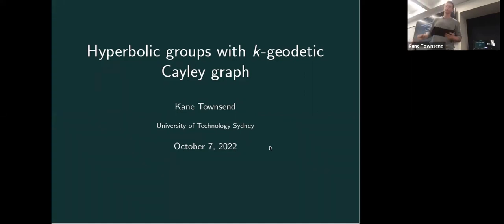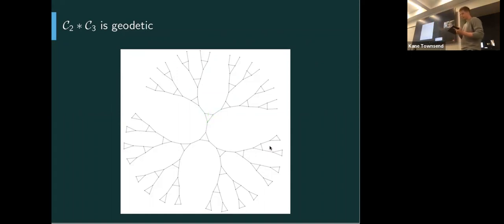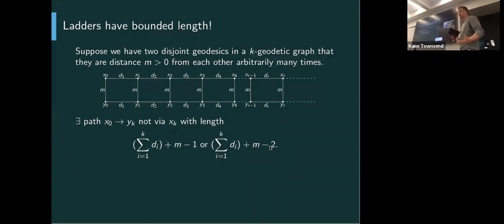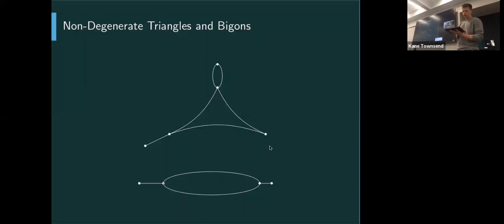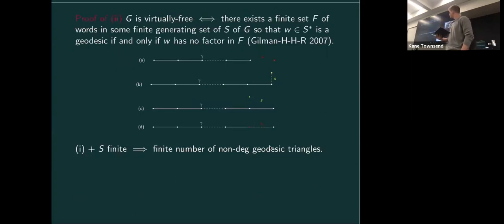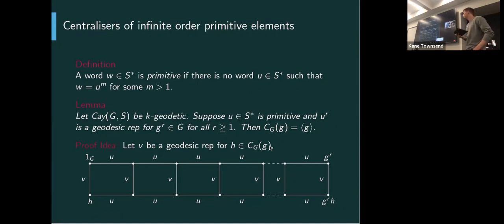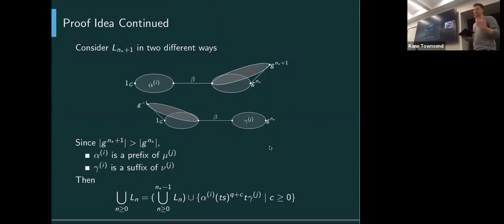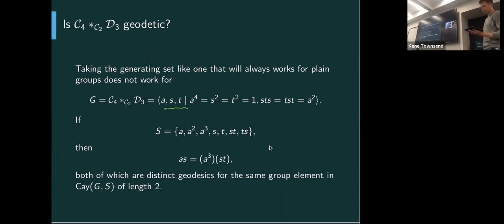Kane Townsend - Hyperbolic groups with k-geodetic Cayley graphs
A locally-finite simple connected graph is said to be  k-geodetic for some non-negative k, if there is at most k distinct geodesics between any two vertices of the graph. We investigate the properties of hyperbolic groups with k-geodetic Cayley graphs. To begin, we show that k-geodetic graphs cannot have a "ladder-like" geodesic structure with unbounded length. Using this bound, we generalise a well-known result of Papasoglu that states hyperbolic groups with 1-geodetic Cayley graphs are virtually-free. We then investigate which elements of the hyperbolic group with k-geodetic Cayley graph commute with a given infinite order element.